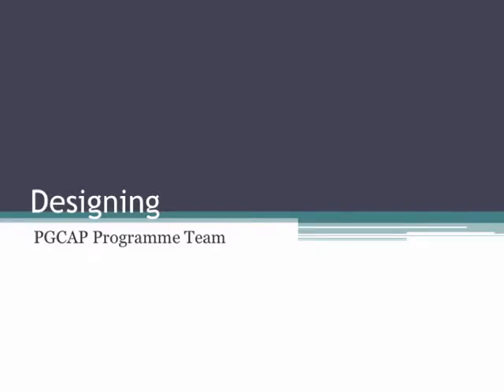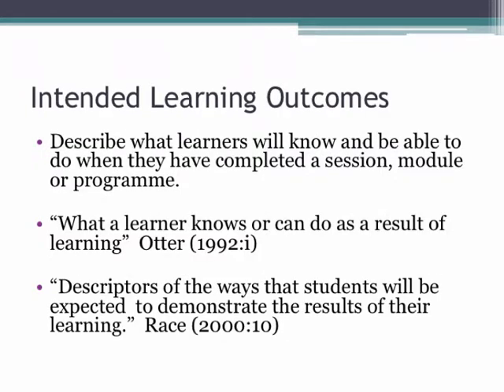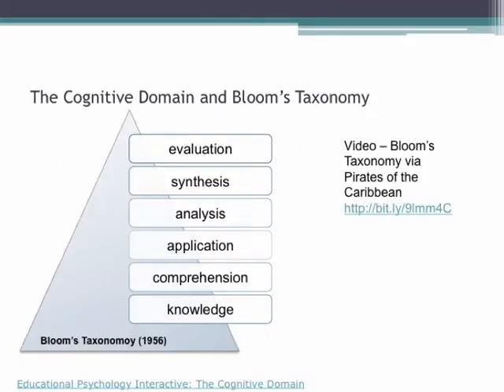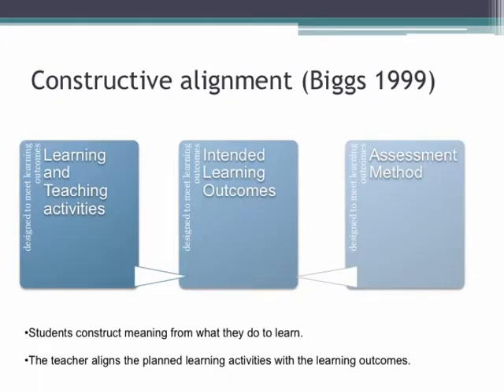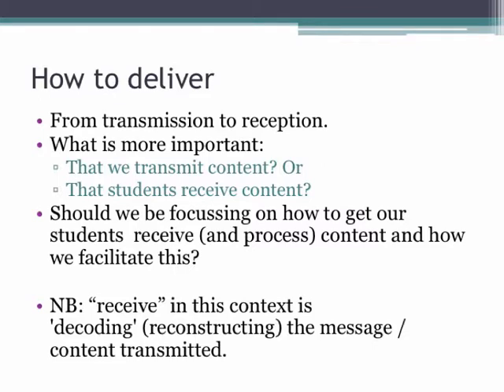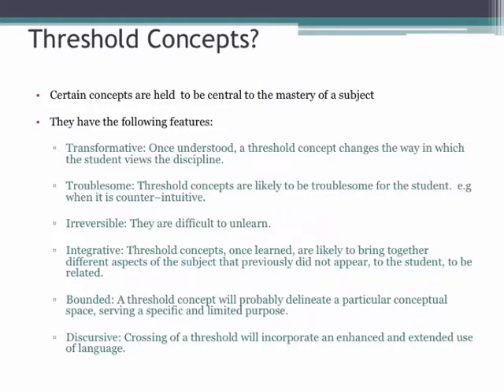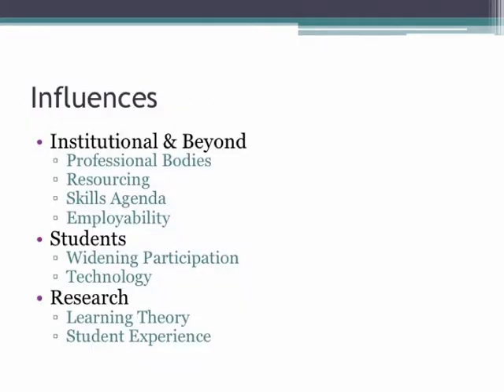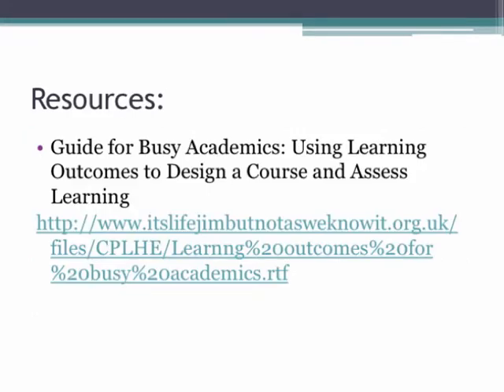Designing and Planning Sessions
New lecturers course (PGCert) vidcast on designing, planning and teaching sessions.